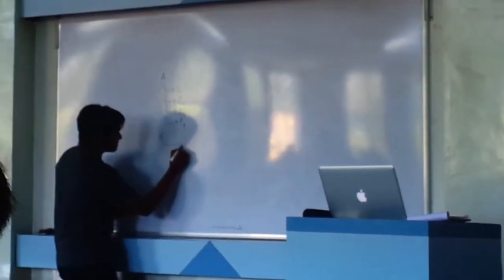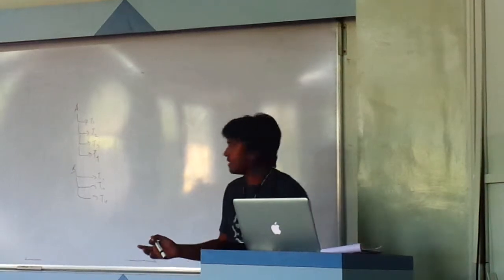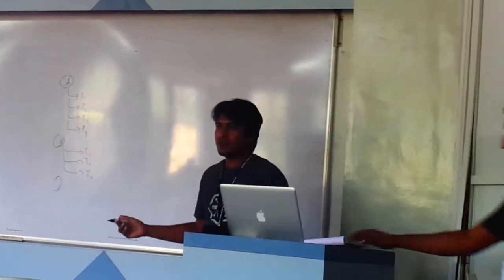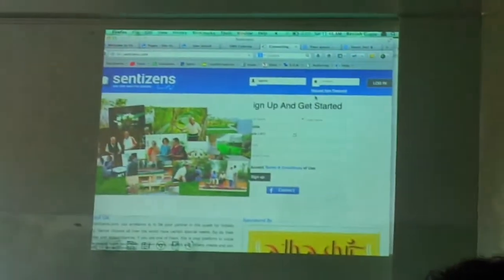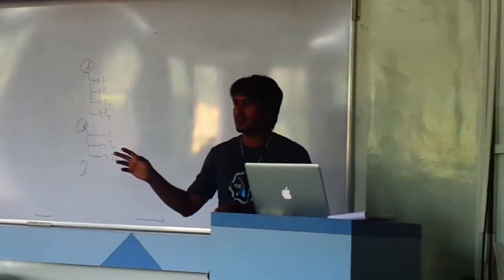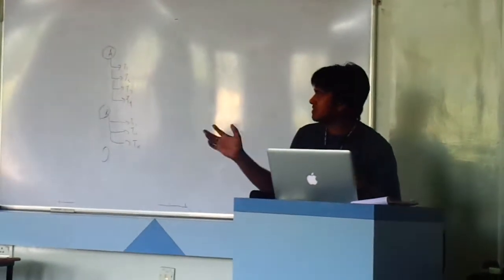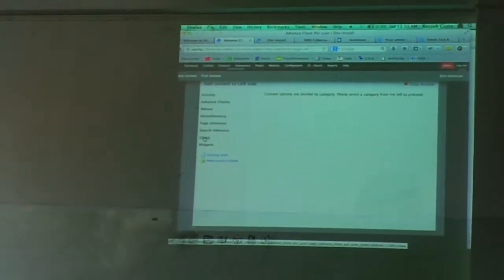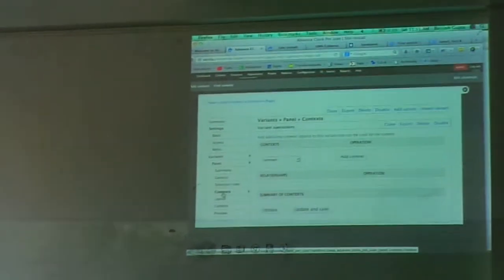Drupal Camp Pune - 2014 - Raviish Gupta Session Part 1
Smart, fast & Geeky! : : features, panels & ctools plugins + Exportables!